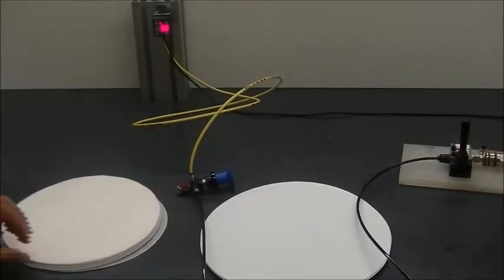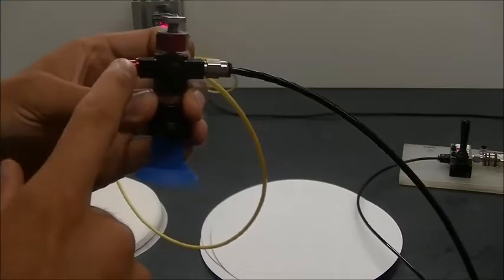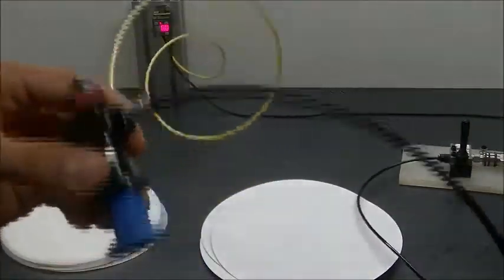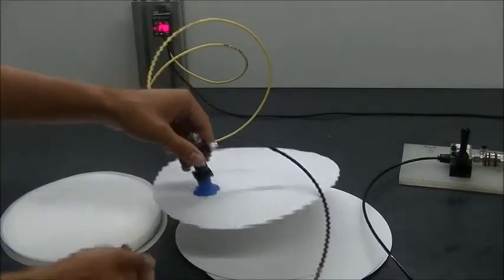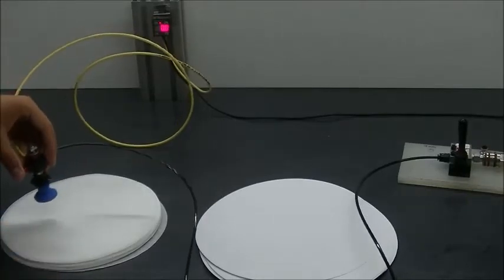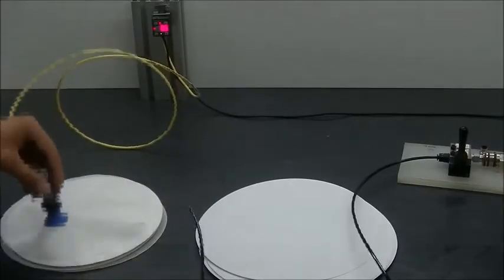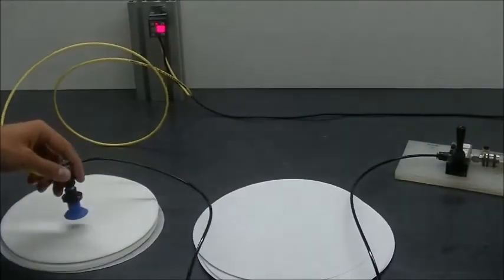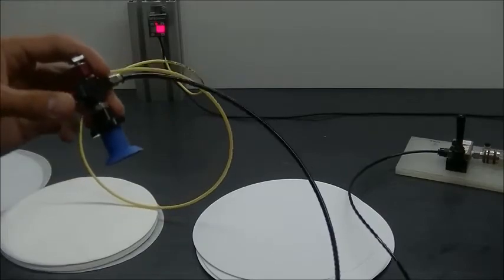Handling Paper Discs with Vacuum - Piab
Using Piab's VGS2010 with a Si COAX cartridge and a F33 Flat Silicone cup with a cleat pattern that keeps the thin paper flat and not drawn up into the cup itself.  The cup's thin lip is great for sealing on this material.  We are only picking up one piece at a time.